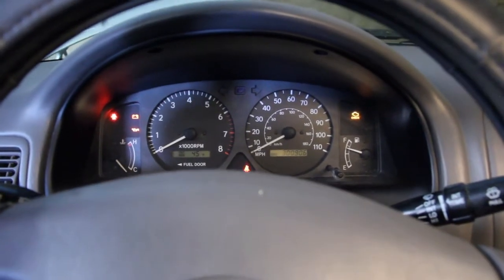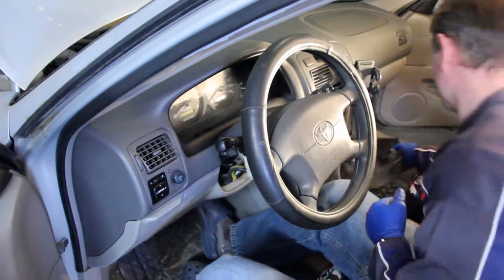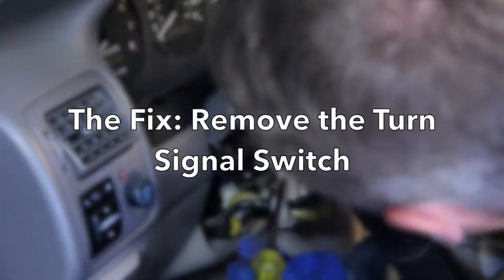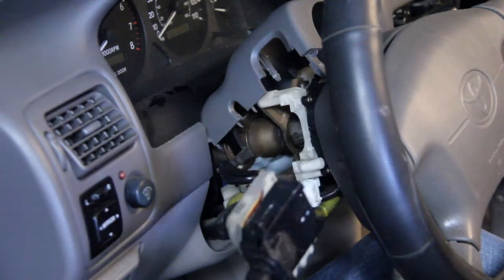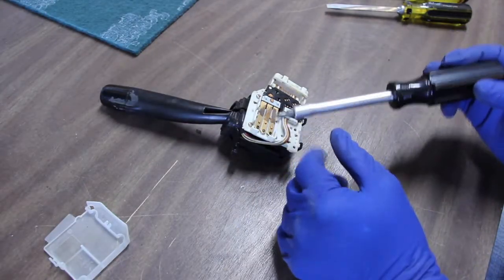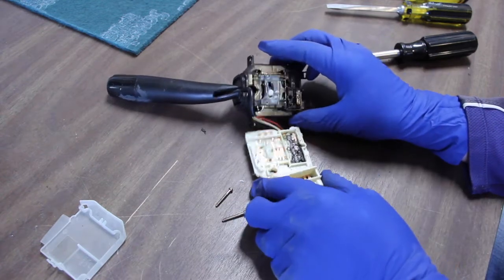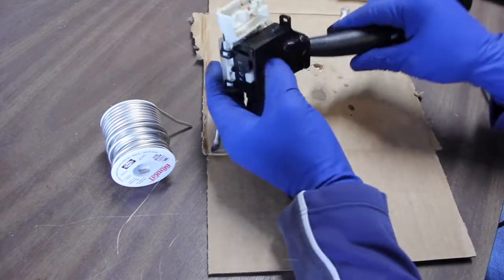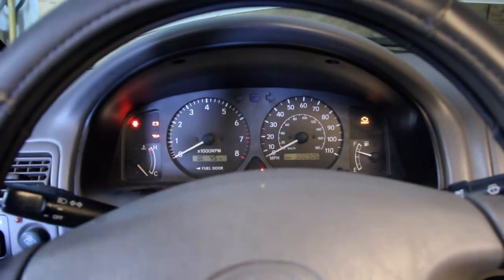Fix: Corolla Left Turn Signal - intermittently not working and making rapid noise with no blinker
Here's how to fix a Corolla that has a turn signal (blinker) that makes a fast, rapid noise, but the light itself doesn't work.  For me it was on a 2001 Toyota Corolla and while the right blinker (signal) worked great, the left one would only occasionally work.

Thanks to these videos, who figured out what the problem was and how to fix it!!  If you found my video helpful, please visit these other videos and tell them Thank you!

I don't explain it as well as I should have, but the issue is that the terminals in the signal switch have worn down.  So, if you add a little solder to the top of the terminals, then it will make a better connection and work like new again.

I hope this is helpful to show in exactly how to take everything apart.  Thanks so much to the other video makers - It is so great to have my turn signal work every time again!!

PS - I've only used a solder gun a few times, so please don't judge me too harshly, I have no idea what I'm doing.  Thanks!